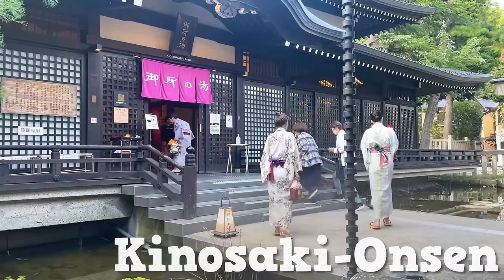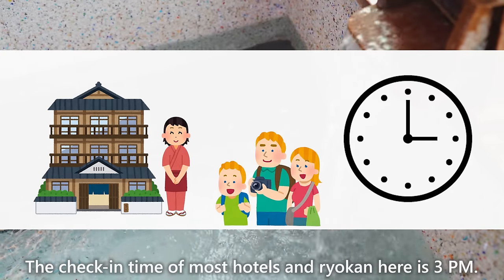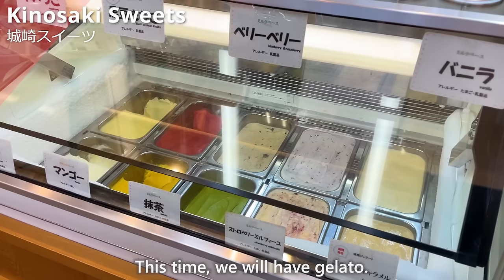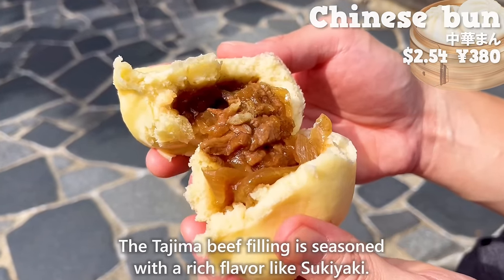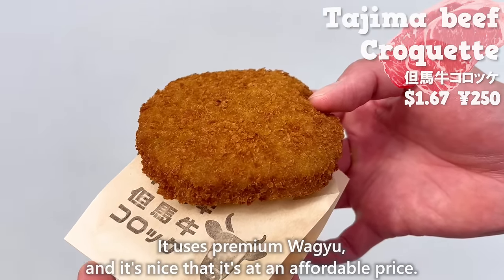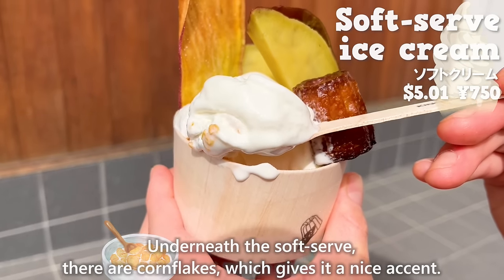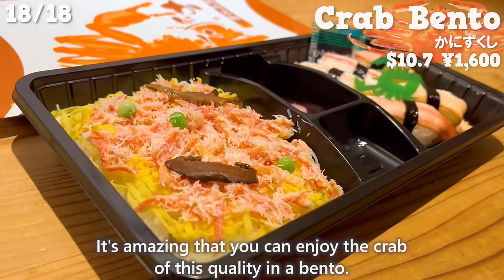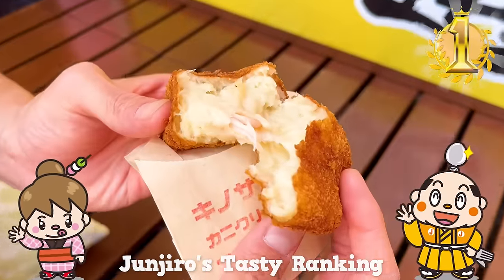Kinosaki Onsen Japan Street Food Travel Vlog / Tattoo Friendly Onsen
Japan Street Food Vlog in Kinosaki Onsen - Kinosaki Onsen is a tattoo-friendly onsen town.
We'll introduce 18 foods you can enjoy in Kinosaki Onsen.
Also, we'll share tips on how to get there from Osaka, the ryokan we stayed at, and recommended onsen.
If you're wondering what to eat in Kinosaki Onsen, this perfect food guide should be helpful.

【Contents】
0:00 Intro

0:45 Access

4:34 Street Food

◆Yamayoshi is under renovation, but bento boxes are being sold at Sozoro next door.

16:52 Ryokan Hotel
- Kinsui

17:38 Onsen & Tips

Would love to have your support!!